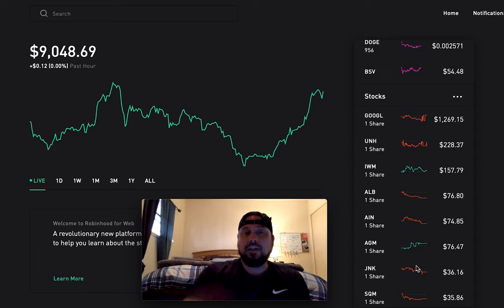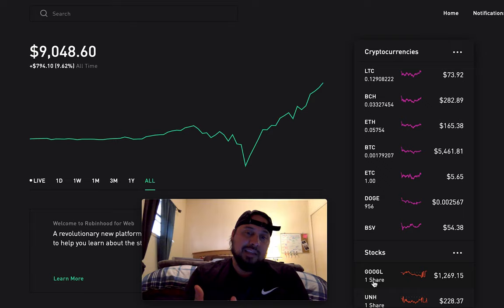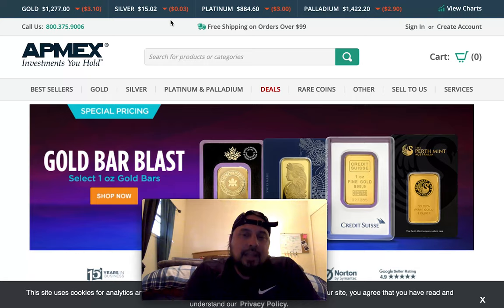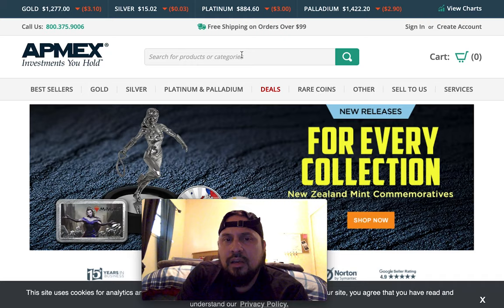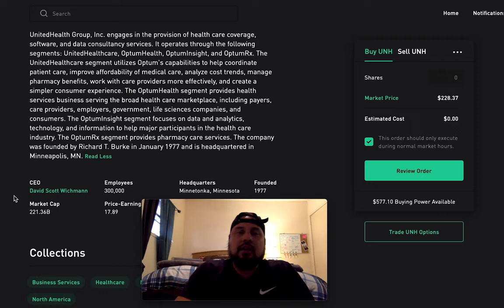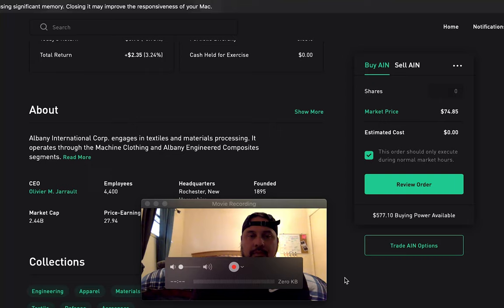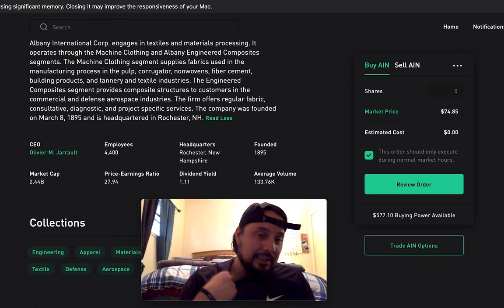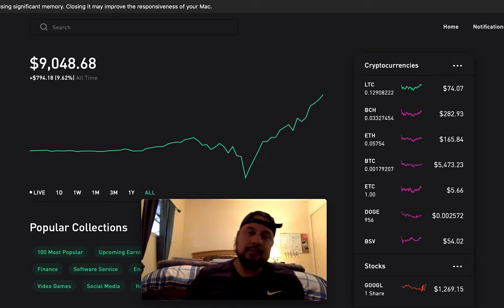5 New Stocks Added To My $9,000 Robinhood App Portfolio. Stocks, Index Funds, Bonds ETFs and REITs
1) UnitedHealth: $230.79 (Dividend Yield: 1.38)
2) iShares Russell 2000 ETF: $156.66 (Dividend Yield: 1.37)
3) Federal Agricultural Mortgage: $75.47 (Dividend Yield: 3.84)
4) Albemarle: $74.80 (Dividend Yield: 1.74)
5) Albany International: $72.82 (Dividend Yield: 1.11)